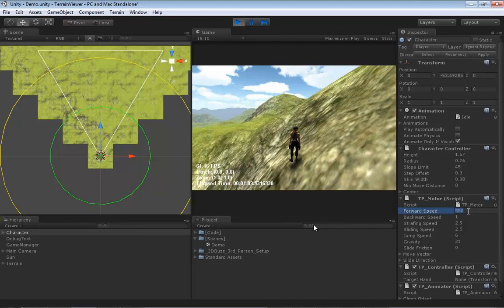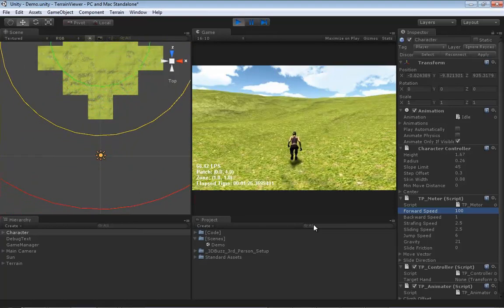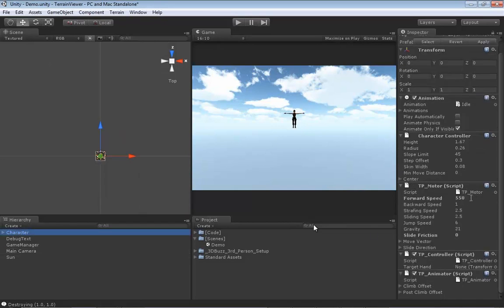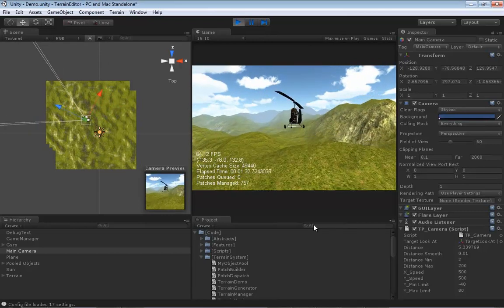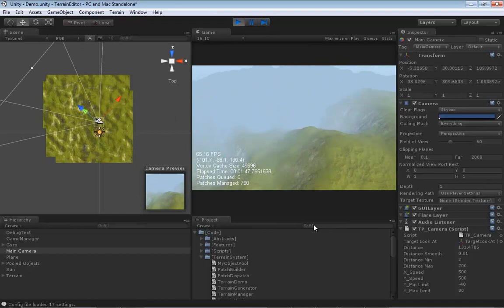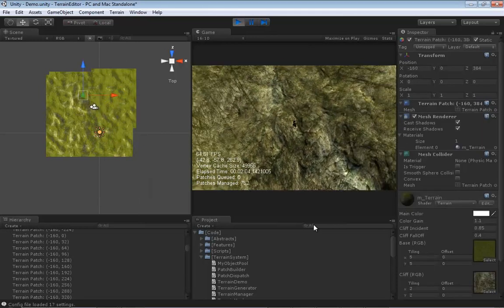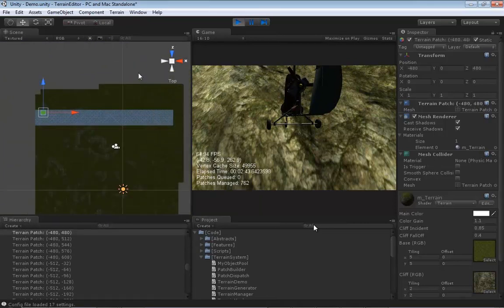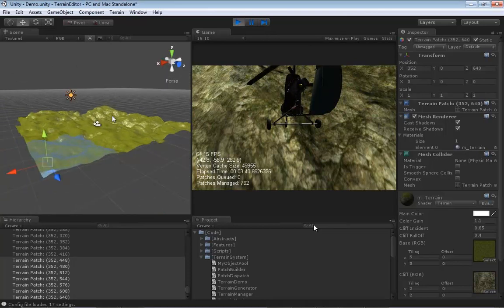🔴 Improved Terrain • R&D (2) • Terrain Finalization • MMO Game Development with Unity • (Pt. 221)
Prior to the implementation of this new project, we're going to address a few of the concerns from the users, which arose after we released the previous video.